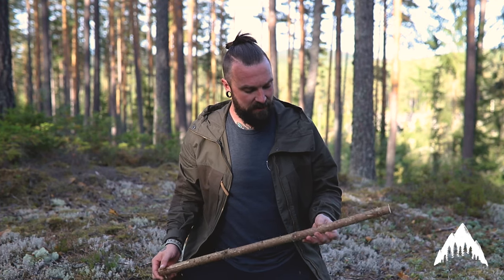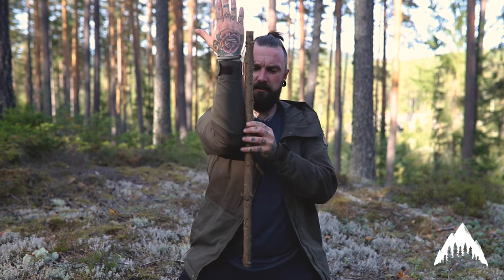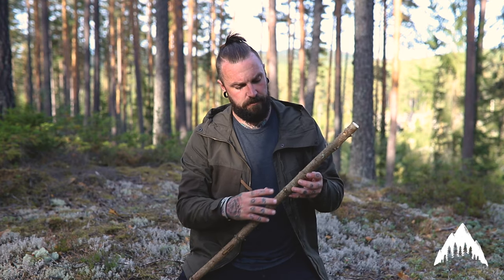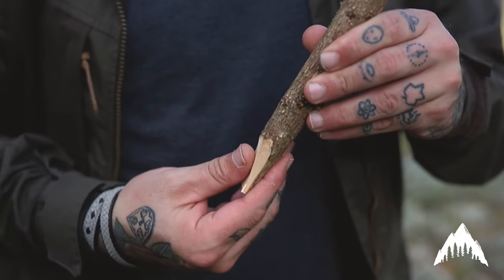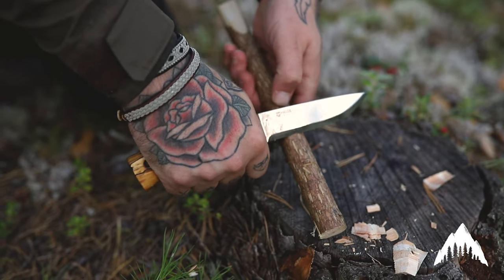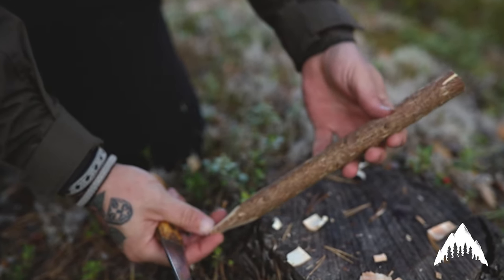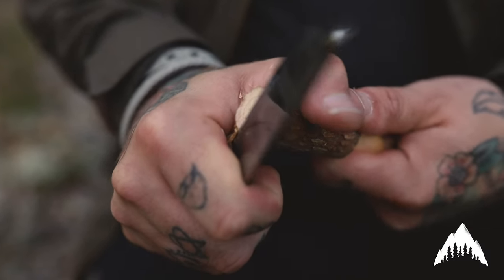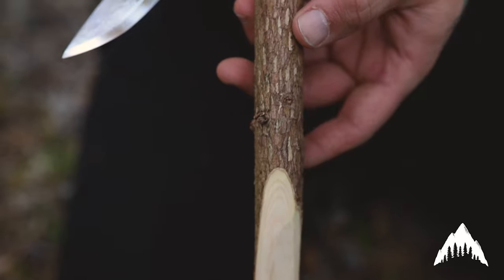BUSHCRAFT TENT PEG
The quickest and easiest way to make a bushcraft tent peg.